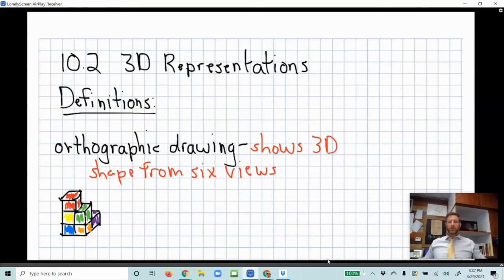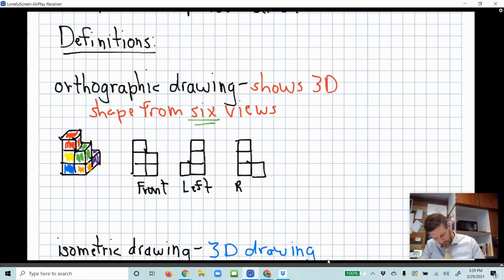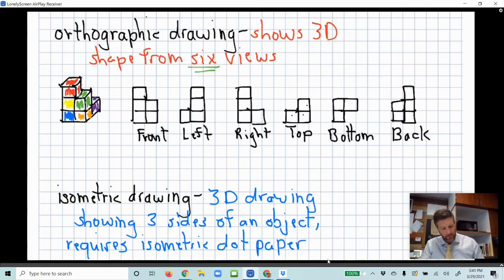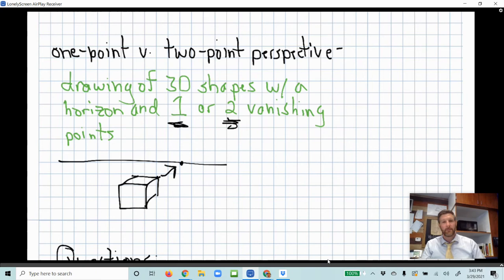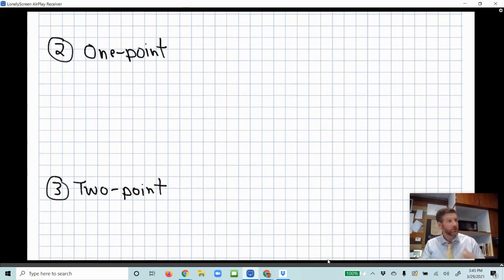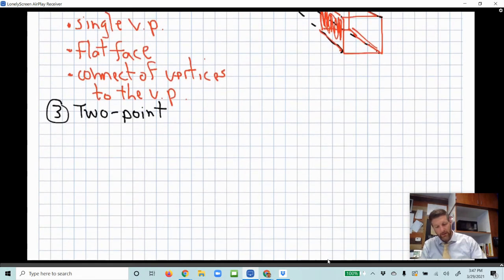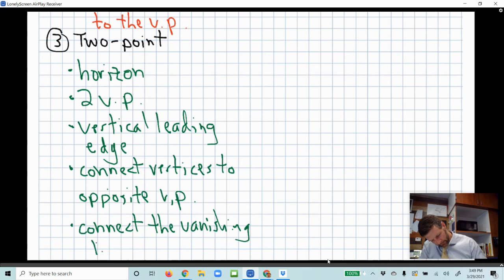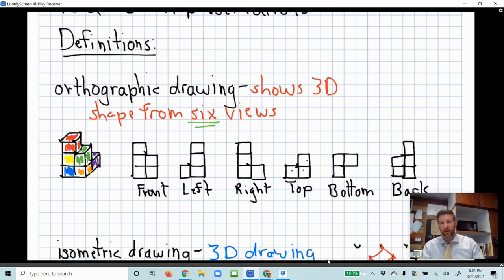HW 10.2 Notes